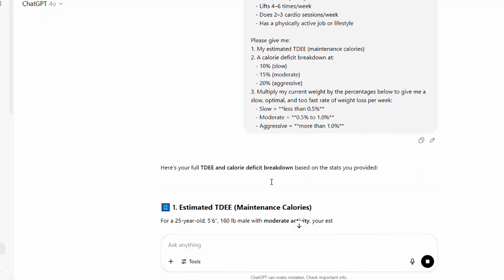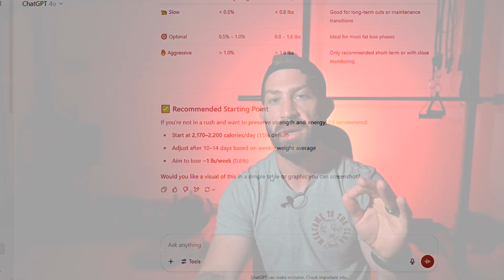The EASY Calorie Deficit Formula Every Busy Dad Needs to Get Shredded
🔥 Free Fat Loss Calculator (ChatGPT Prompt) 🔥
💪 Estimate Your TDEE & Calorie Deficit for Fat Loss
👇 Copy & Paste the Prompt Below! 👇

Hey ChatGPT, can you help me estimate my TDEE (Total Daily Energy Expenditure) and give me a calorie deficit target for fat loss?

Here’s my info:
- Age: [your age]
- Gender: [male/female]
- Height: [your height in feet and inches **or** centimeters]
- Weight: [your weight in pounds **or** kilograms]
- Body Fat % (optional): [add it if you know it]

For activity level, choose the one below that fits best:

1. **Sedentary**
   - Under 5,000 steps/day
   - No weightlifting or cardio
   - Desk job or very little physical movement throughout the day

2. **Lightly Active**
   - 5,000–7,000 steps/day
   - Lifts 1–2 times/week
   - No additional cardio
   - Desk job with occasional movement (e.g. walking to meetings)

3. **Moderately Active**
   - 8,000–12,000 steps/day
   - Lifts 2–4 times/week
   - May include 1 cardio session/week
   - Desk job with some light physical labor or active errands

4. **Very Active**
   - 12,000+ steps/day
   - Lifts 4–6 times/week
   - Does 2–3 cardio sessions/week
   - Has a physically active job or lifestyle

Please give me:
1. My estimated TDEE (maintenance calories)
2. A calorie deficit breakdown at:
   - 10% (slow)
   - 15% (moderate)
   - 20% (aggressive)
3. Multiply my current weight by the percentages below to give me a slow, optimal, and too fast rate of weight loss per week:
   - Slow = **less than 0.5%**
   - Moderate = **0.5% to 1.0%**
   - Aggressive = **more than 1.0%**

Trying to lose body fat as a busy dad? In this video, I’ll show you how to set up a calorie deficit, step by step, using ChatGPT to simplify the process and give you extra information only Chat GPT can give you in an instant.

We’re skipping the complicated math and using tech to estimate your calorie needs, create a realistic deficit, and make adjustments as you go. I’ll also walk you through how your body burns calories, what actually matters for fat loss (hint: it’s not endless cardio), and how to make this work even if you have a desk job, a family, and zero time.

You’ll learn how to track progress, avoid burnout, and make small changes that add up over time. Whether you’re just getting started or stuck in a plateau, this is how to set up a calorie deficit for busy dads without overthinking it.

If you’ve been overwhelmed by diet plans, this is your no-BS guide to getting lean while juggling real life. Watch till the end for tips on plateaus, hunger, and how to adjust your plan.

Drop a comment if you need help with the ChatGPT prompt or just want support on your journey.

Chapters:

0:00 – Intro: Why This Video Helps Busy Dads
0:17 – ChatGPT as Your Calorie Calculator
0:35 – Calorie Deficit Explained with a Bank Analogy
1:46 – What Happens When You Eat Less Than You Burn
2:24 – Homeostasis & the Deficit Formula
2:43 – Estimating Calories Burned per Day
3:25 – Breaking Down Energy Expenditure: BMR, NEAT, TEF, EAT
6:21 – Why Hunger is Normal During Fat Loss
7:00 – The Problem with Out-Exercising a Bad Diet
8:06 – How to Use ChatGPT to Build Your Deficit
9:57 – Understanding Your ChatGPT Results: Maintenance, Deficit, Rate of Loss
11:47 – Why Slower Fat Loss is More Sustainable
12:23 – When Aggressive Dieting is Okay (with Conditions)
13:46 – Signs Your Deficit is Too Aggressive
15:01 – How to Handle a Weight Loss Plateau
16:34 – Adjusting Exercise and Calories Strategically
18:27 – Why You Must Weigh Yourself (Without Obsession)